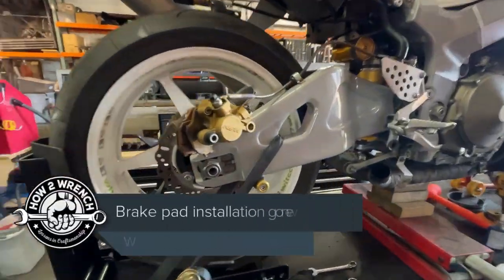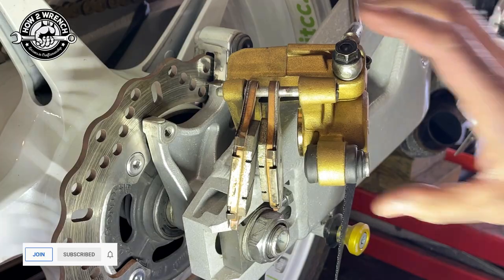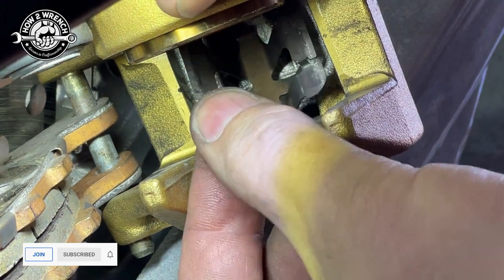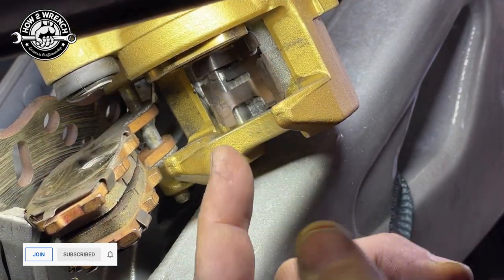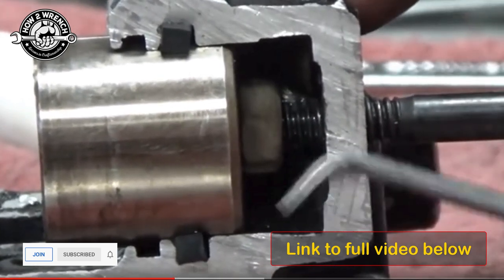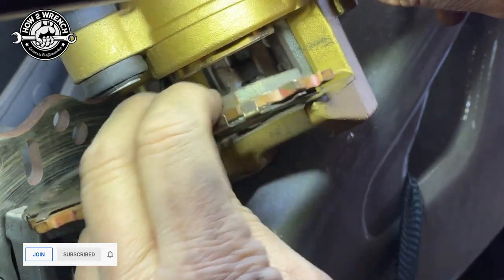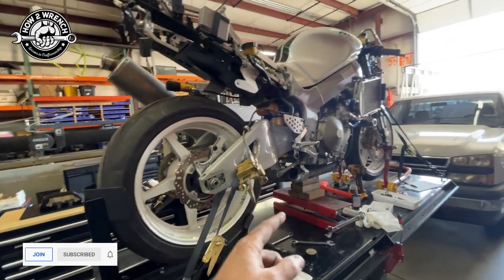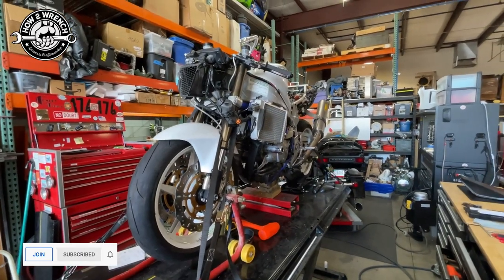Brake pad installation gone wrong. DIY brake pad Pro Tip. What's that spring for anyway?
Keep Wrenching,
Shane Conley
Instructor/Motivator/Motorcyclist